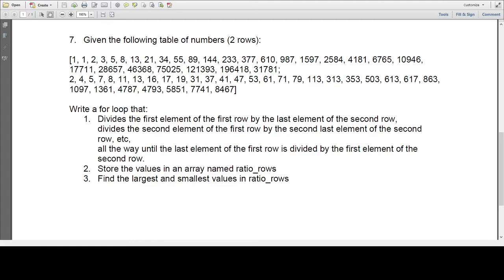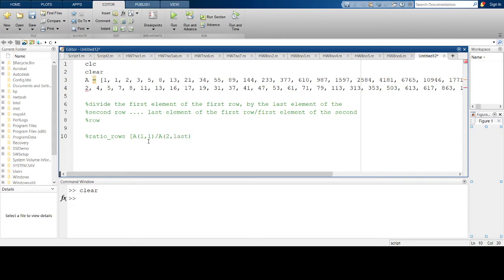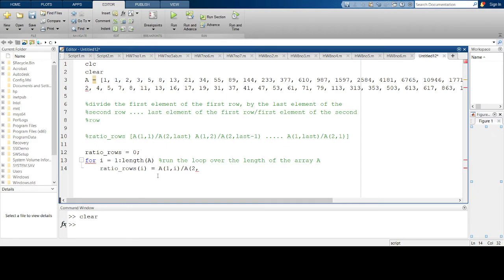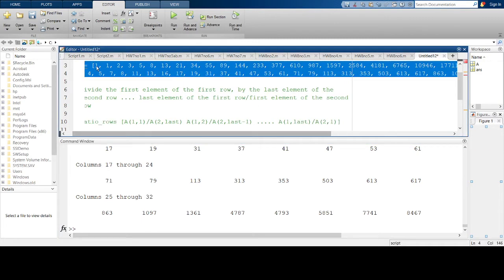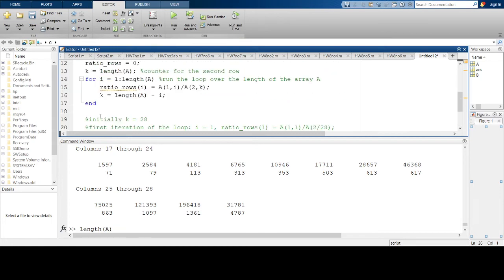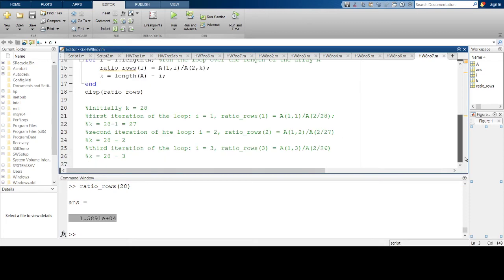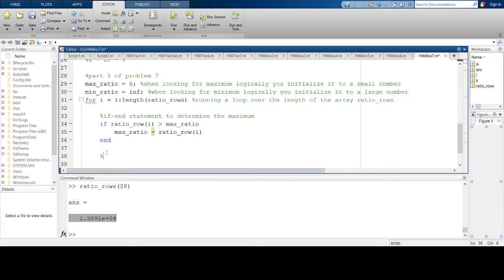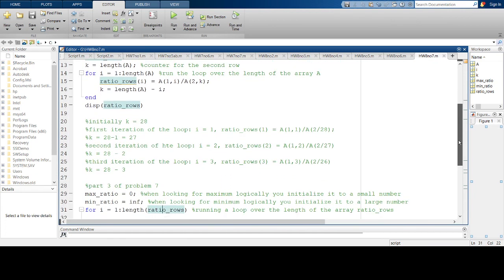Homework #8: Problem 7